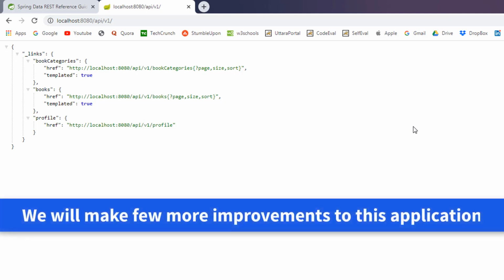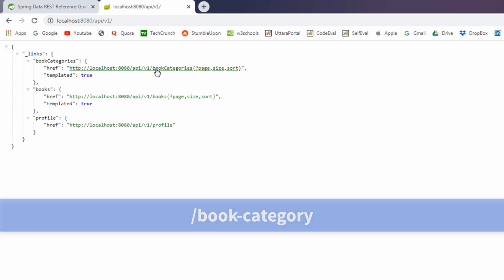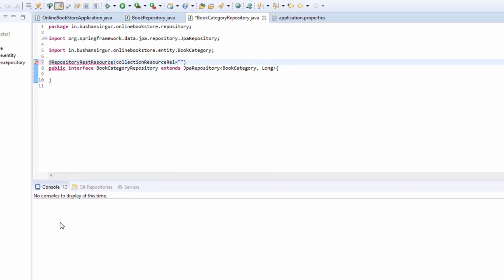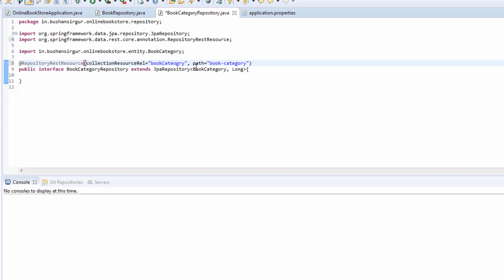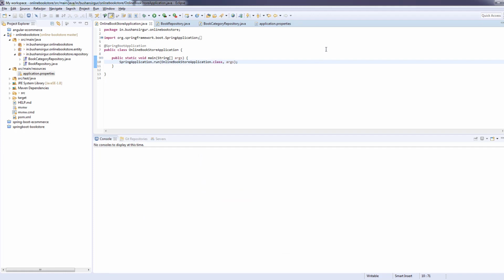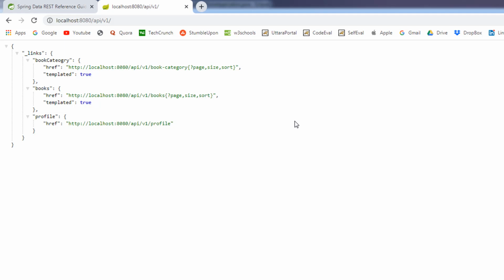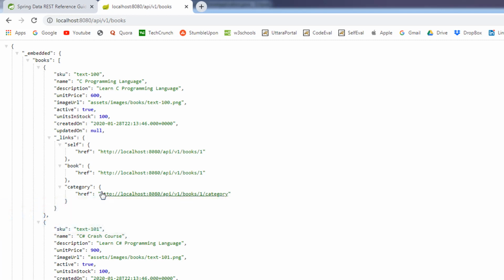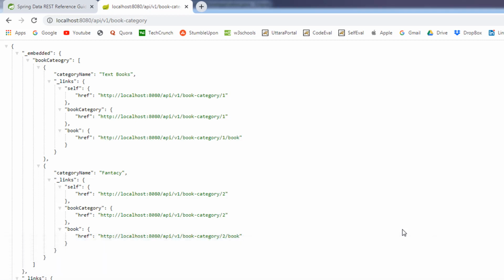Angular 8 and Spring Boot Part 10 Overriding or customizing the rest end point 2020 05 15 06 15 31